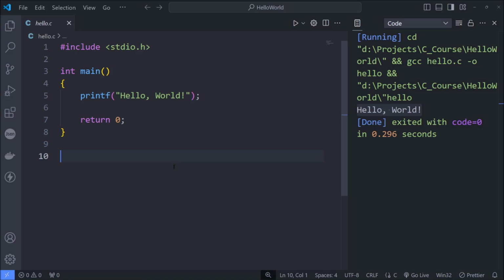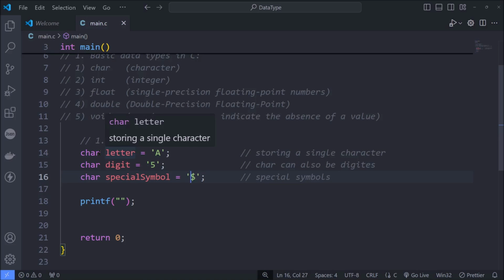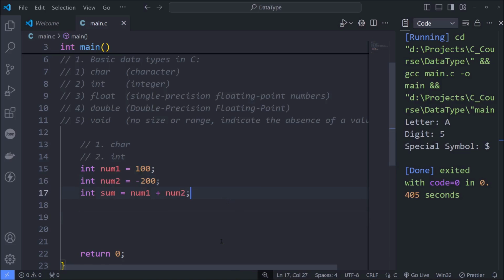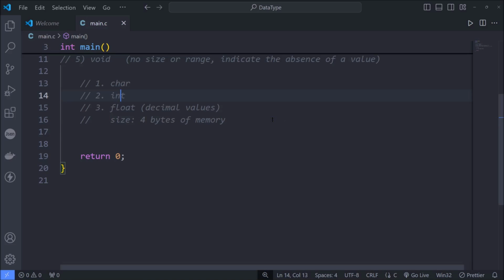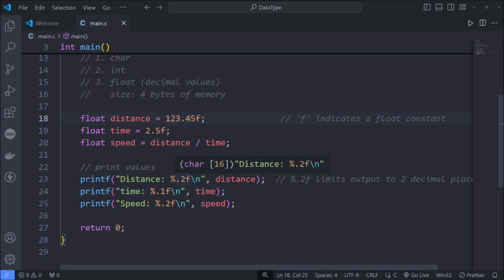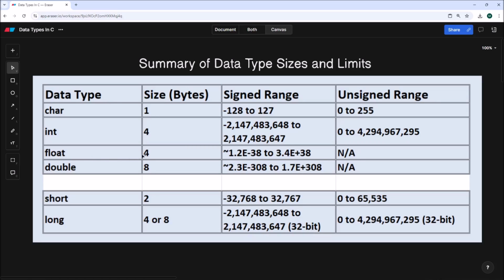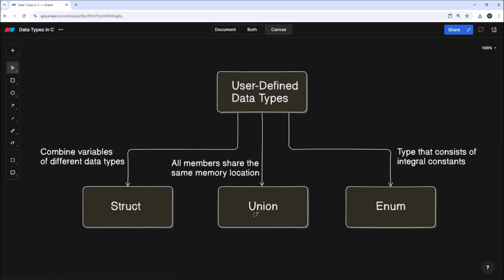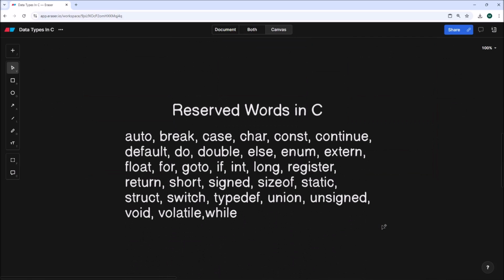C Language Course #2 | Basic Data Types and Their Formats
Basic data types in C have been explained with detailed examples. Whether it is a simple program or a big or a complex application, we always processing some kinds of data. Therefore, it is very important to know data types in any language including C.

Content Timestamps

(0:00:00) Introduction
(0:00:50) Basic Data Types in C
(0:02:53) "char" Data Type
(0:08:56) "int" Data Type
(0:14:14) "float" Data Type
(0:20:35) "double" Data Type
(0:22:35) "void" Data Type
(0:26:16) "Derived" Data Type
(0:28:26) "User Defined" Data Type
(0:29:57) Reserved Words In C
(0:32:58) Summary